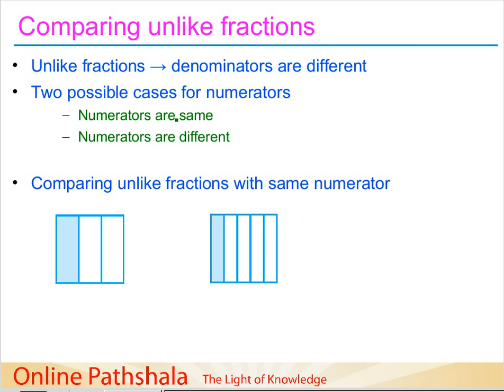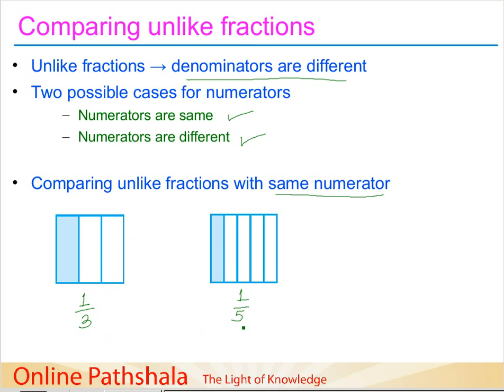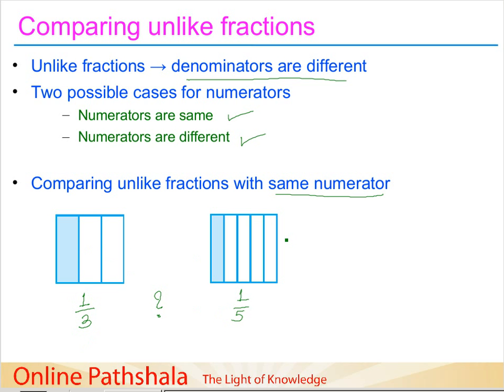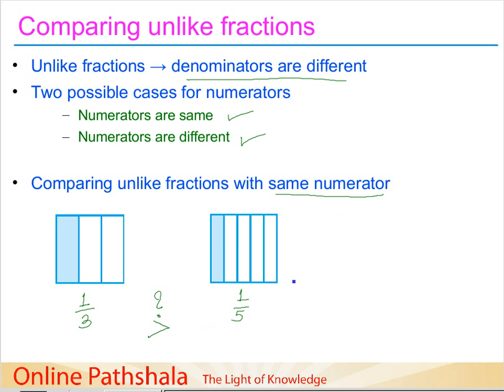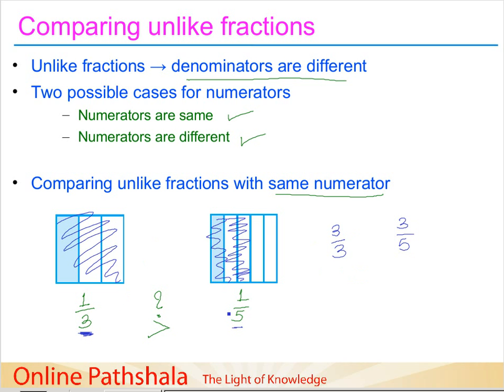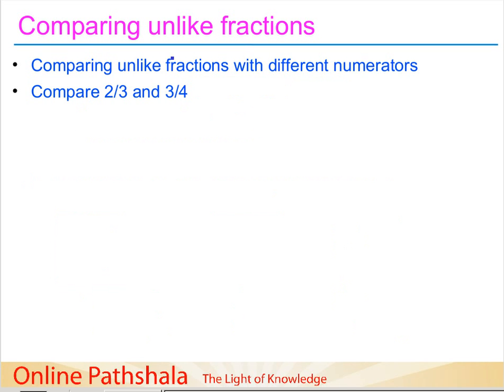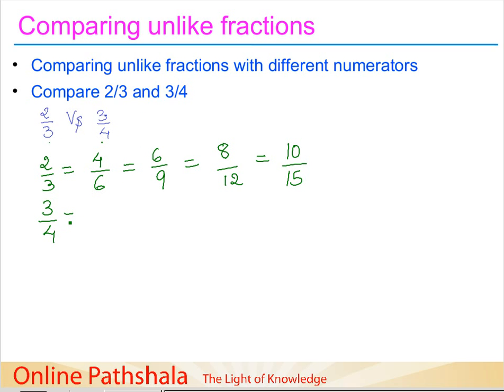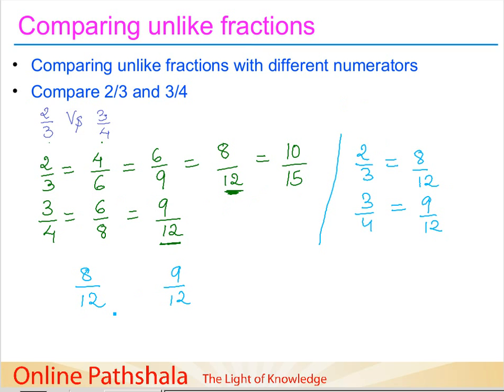Ch7_10 Comparing unlike fractions CBSE MATHS